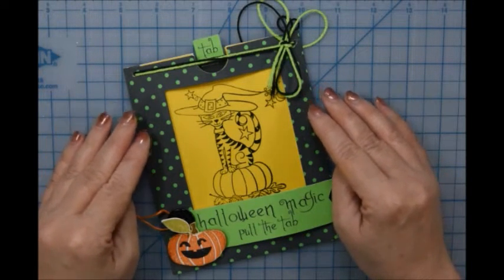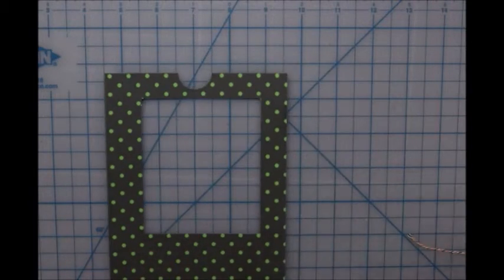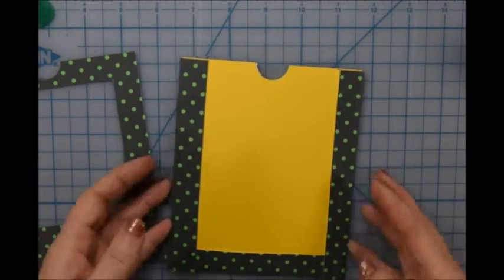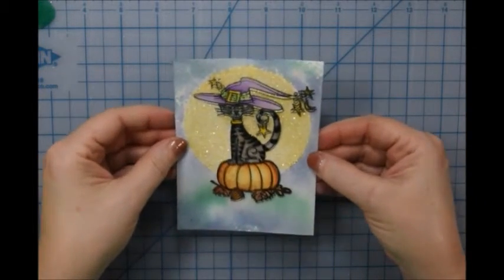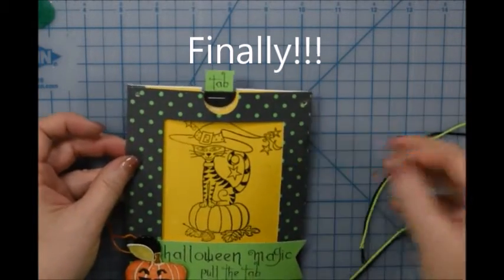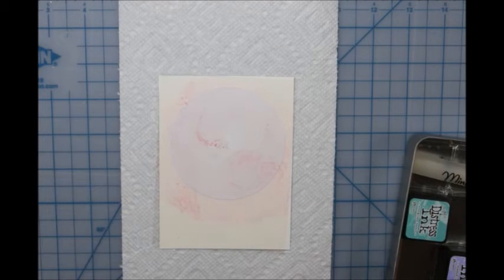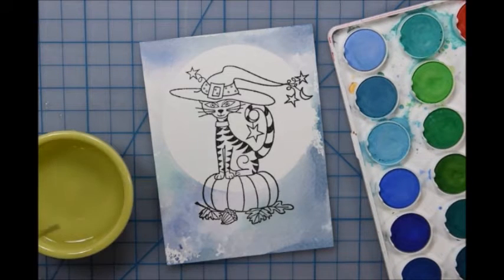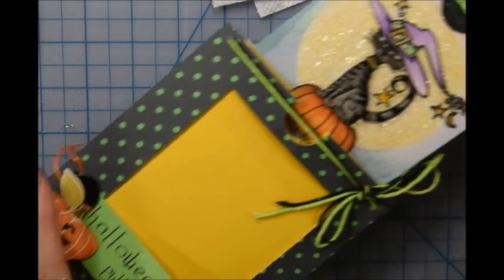magic slider card + halloween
How to make a magic slider card + watercoloring a halloween stamped image + watercolor smoosh background